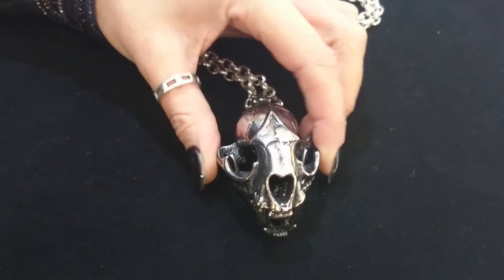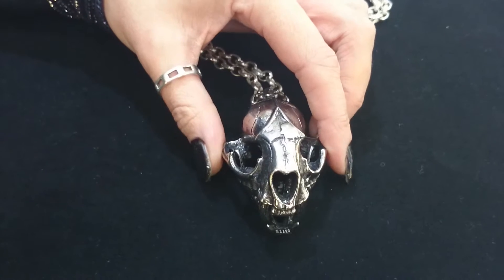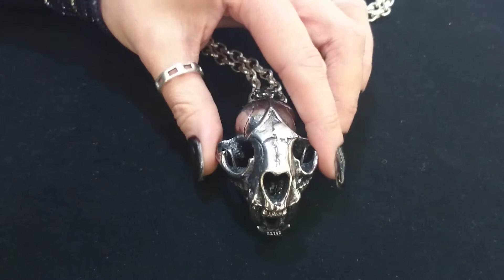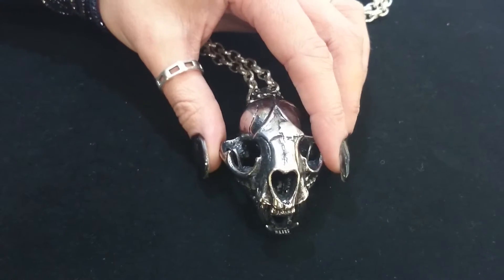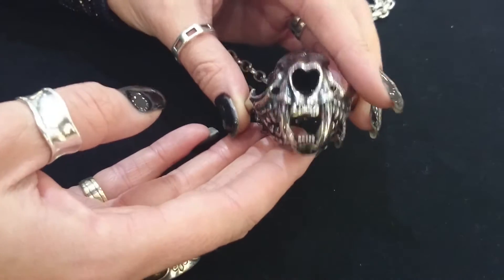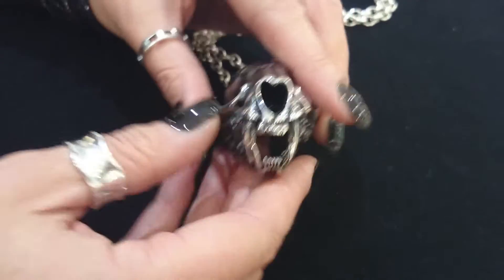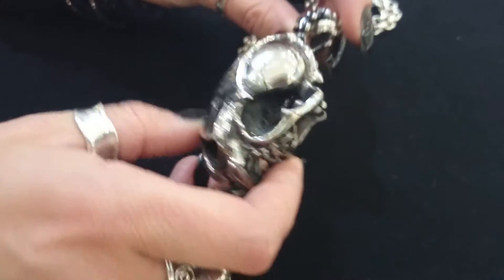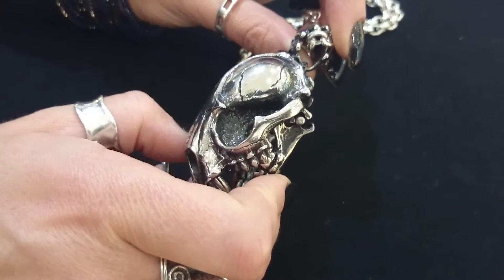Dinosaur Skull Pendant - Badboy Jewellery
This dinosaur skull pendant is an imposing and substantial piece, suitable for men or ladies. With a highly detailed design, crafted in polished and oxidised stainless steel, the skull also has a kinetic jaw for added awesomeness.